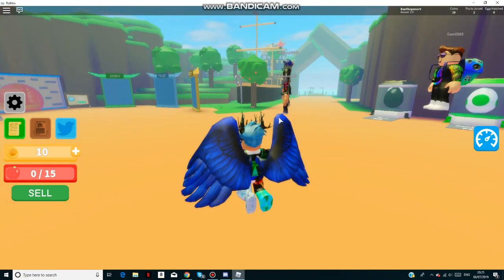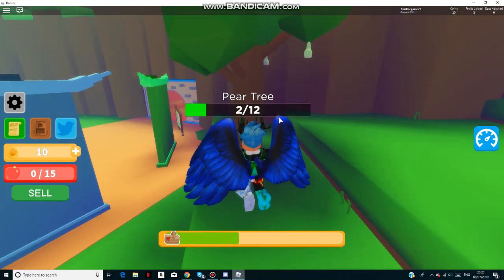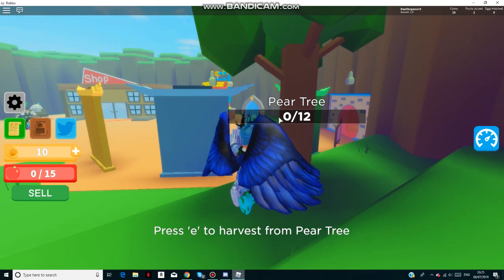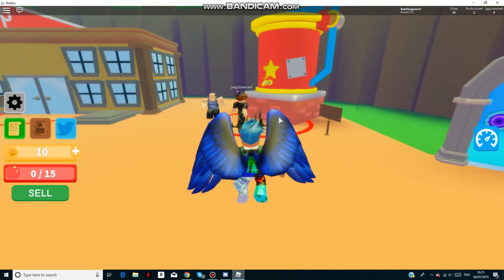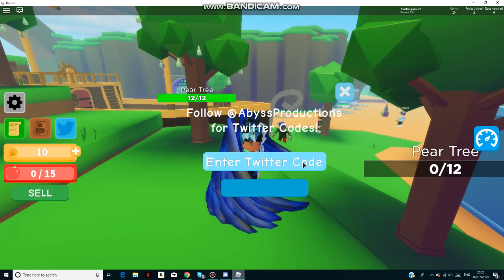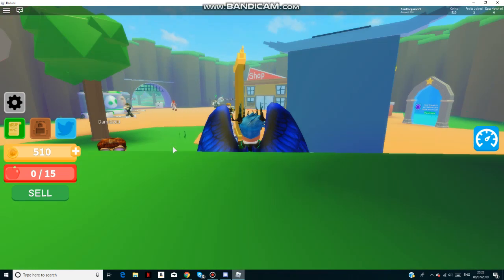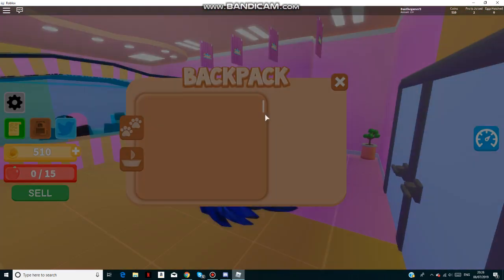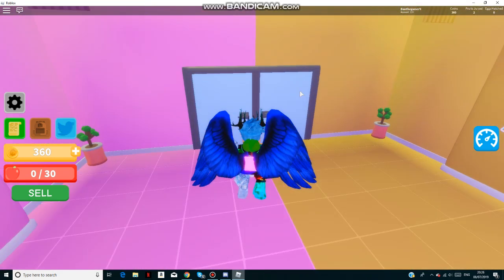ALL *OP* WORKING CODES! Roblox 🍎Juicing Simulator🍍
In this video I will be showing you all the current working codes in juicing simulator!